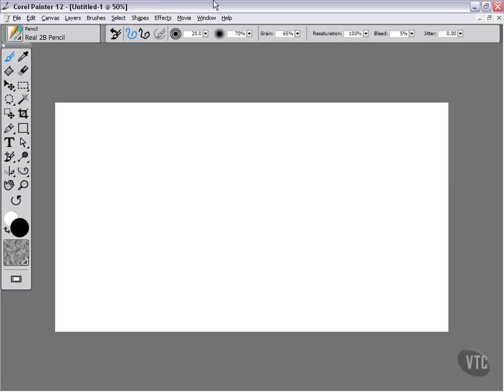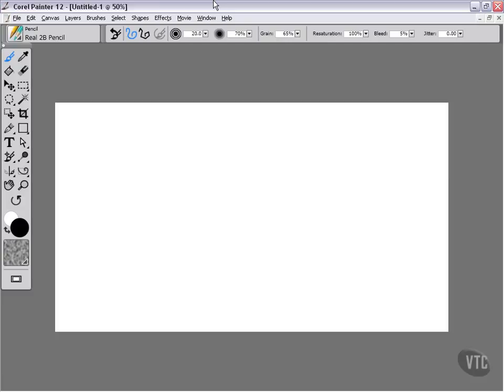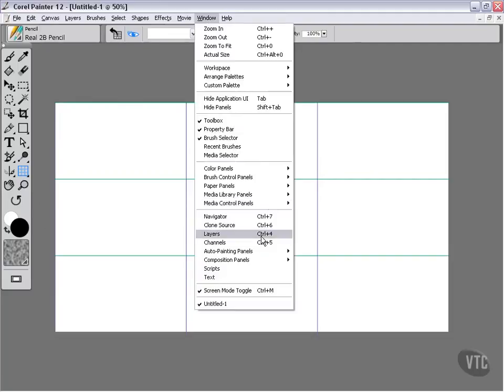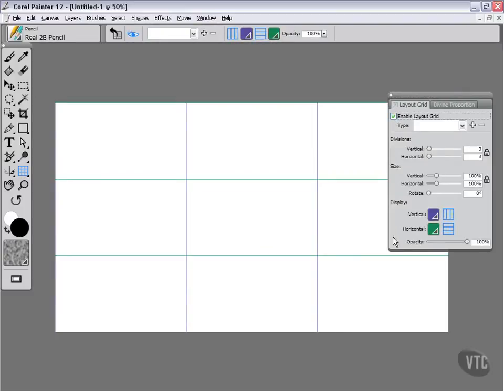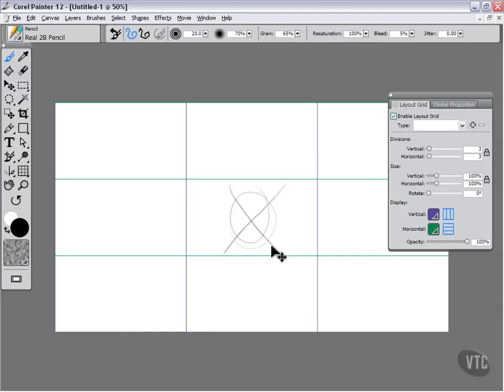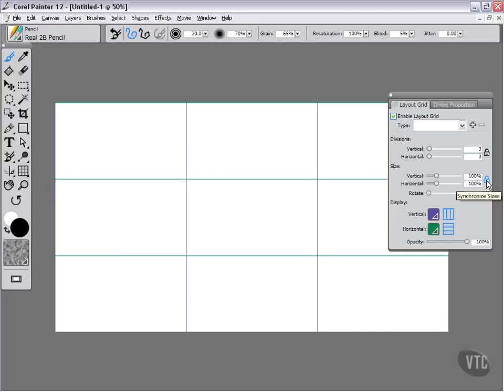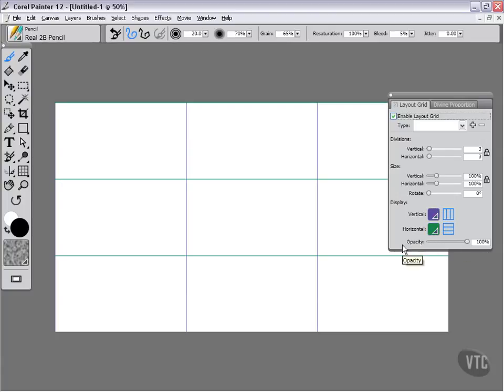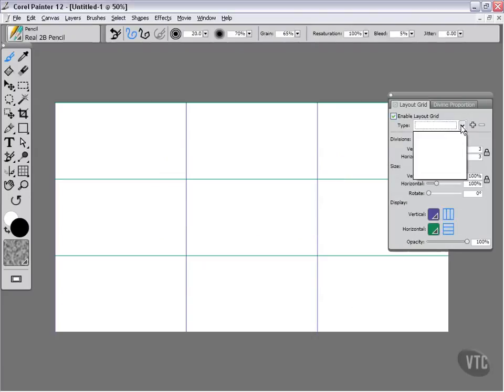Coreal Painter Be 79